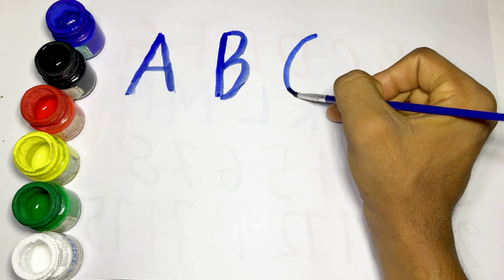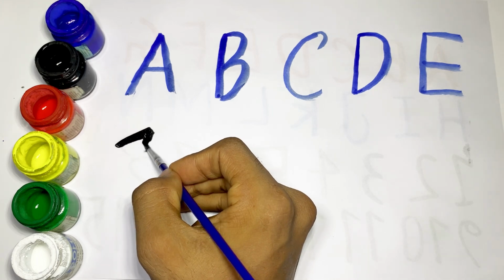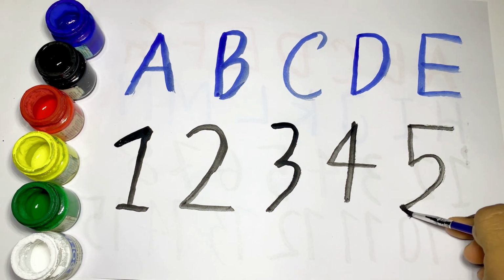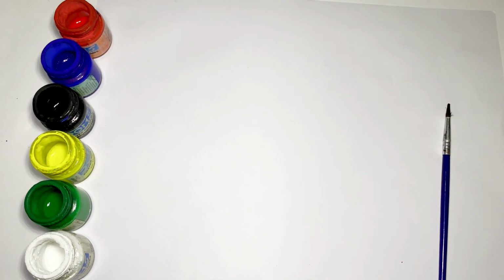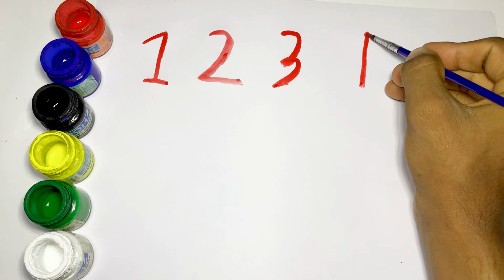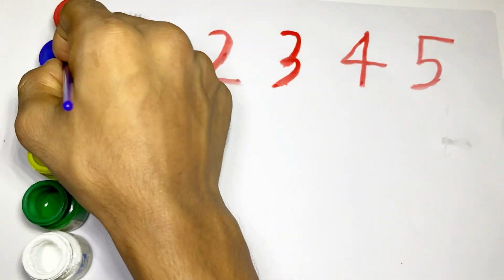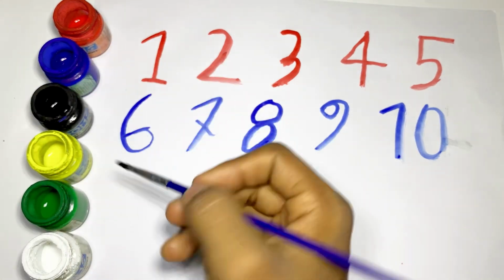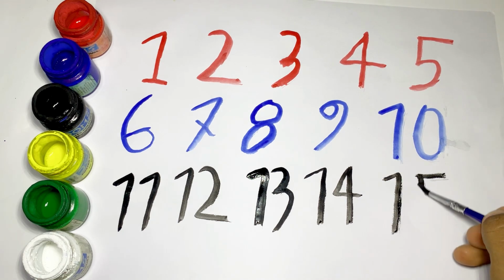A for apple, Alphabet, A to Z, Phonics song, One two three, 1 to 100 Counting, 123 numbers, - 16